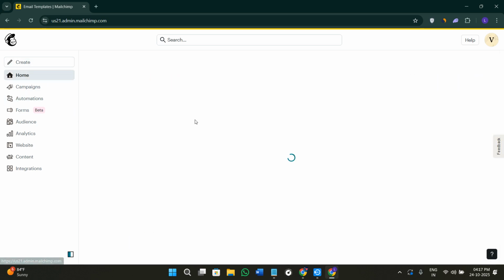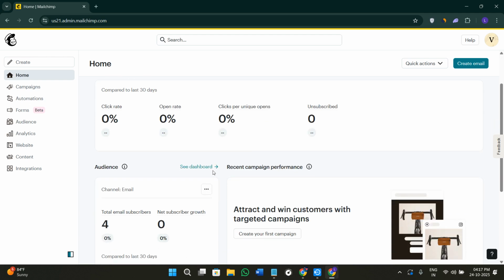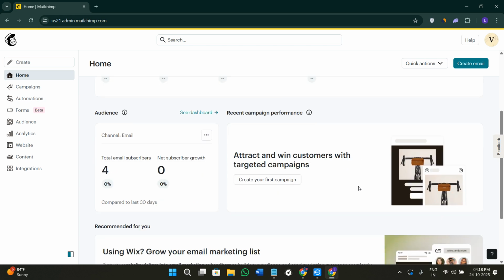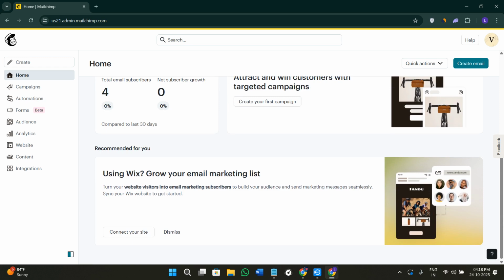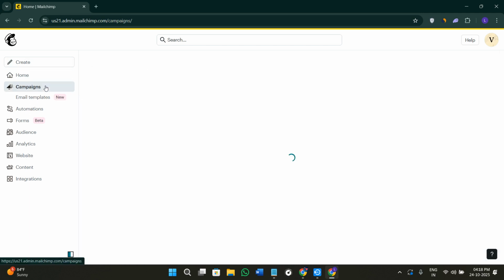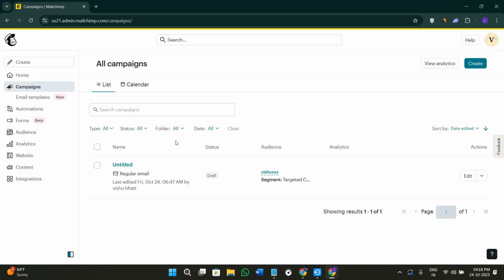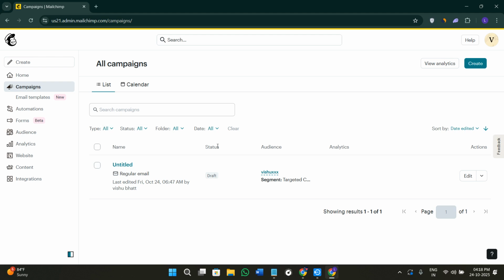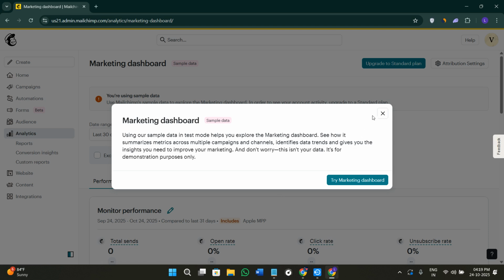How To Segment Email List For Higher Conversions 2025 (Complete Walkthrough)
Learn how to segment your email list for higher conversions in 2025 with this complete walkthrough. This guide will show you how to organize subscribers based on behavior, interests, and engagement to deliver more personalized and effective email campaigns.

You’ll also discover proven segmentation strategies, automation tools, and metrics to track for better open rates, click-throughs, and sales. Perfect for marketers, business owners, and creators looking to maximize their email marketing results.